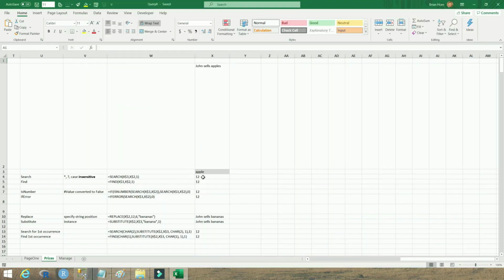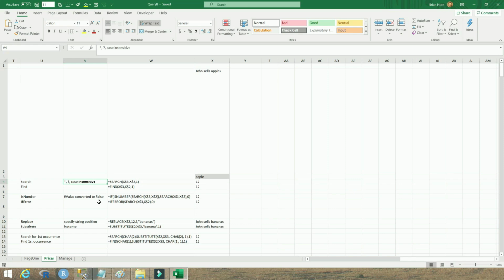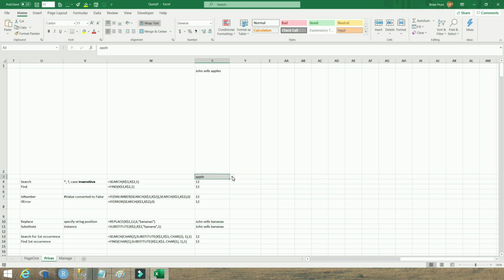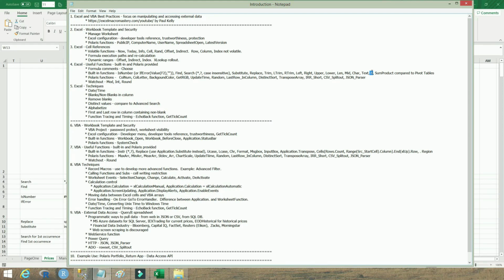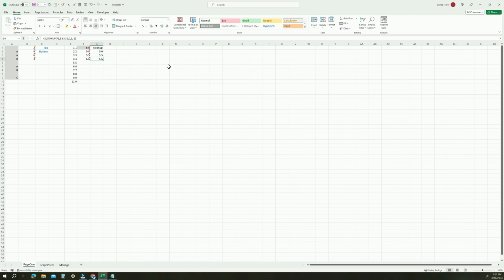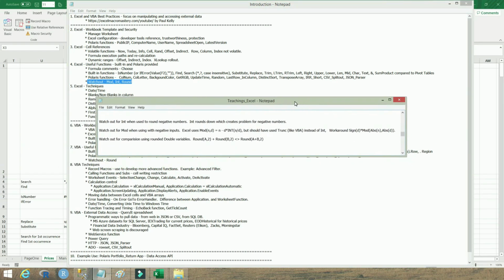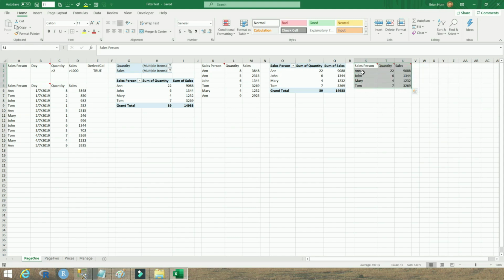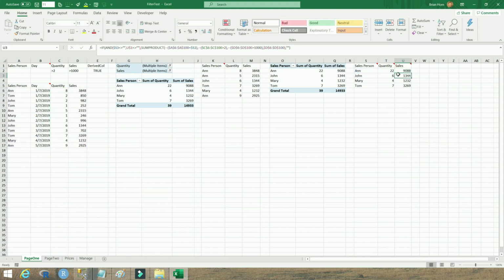Data Access - Excel Functions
00:00:00 Start
00:01:20 Comment formulas in cells - Choose function
00:02:32 Excel built-in functions used to manipulate text - Trim, LTrim, RTrim, Left, Right, Upper, Lower, Len, Mid, Char, Text
00:04:40 DateTime functions - Date, DateValue, Text, Time, TimeValue, Text.  Other functions Int, Days, Day, WeekDay, NetworkDays, WorkDay, YearFrac, EDate, EOMonth.
00:05:27 QueryIt spreadsheet - Search (case insensitive, accepts wildcards) and Find functions
00:07:44 Handling Value errors - IsNumber and IfError functions
00:09:03 Replace (fairly useless) and Substitute (instance parameter) functions
00:11:44 Find instance of substring in Text - use Search and Substitute (Char (2)) functions
00:13:40 Find instance of substring in Text - use Find and Substitute (Char(1) or Char(2)) functions
00:14:22 Number of instances of character in Text - use Len and Substitute ("")
00:15:13 Concatenate (or &) Function
00:16:03 Index (Reference and Array forms/contexts), Match, and Sort functions.  XLookup equivalent to IfError/Index/Match/Sort combination.
00:21:29 Filter Function - filter range of cells based on criteria.  Use Sort(Unique(Filter(array))) to get sorted, distinct, values from an array.
00:22:14 Matrix Multiplication Function
00:23:37 Polaris provided functions - ColNum, ColLetter, BackgoundColor, GetRGB, UpdateTime, Random
00:25:17 Excel Math functions - Mod, Int, Round.  Be careful of negative decimal numbers.  Workaround for Mod when d negative,  Sign(d)*Mod(Abs(n),Abs(d)).
00:29:22 FilterTest spreadsheet
00:30:36 Excel SumProduct function - think of as SumOperations.  Use to aggregate/rollup data based on criteria. SumProduct more flexible than SumIfs.
00:35:31 Wrap-up